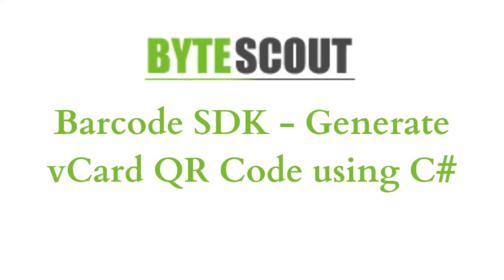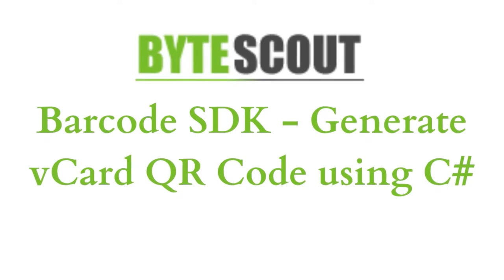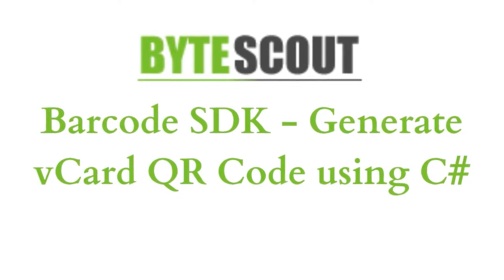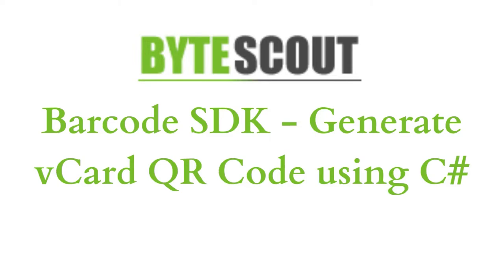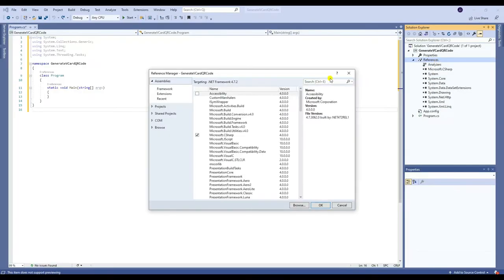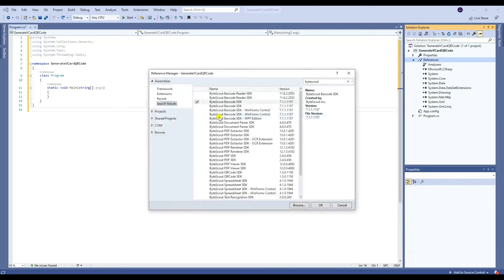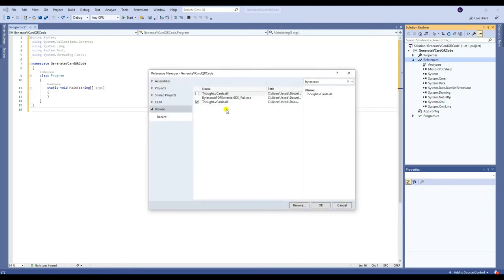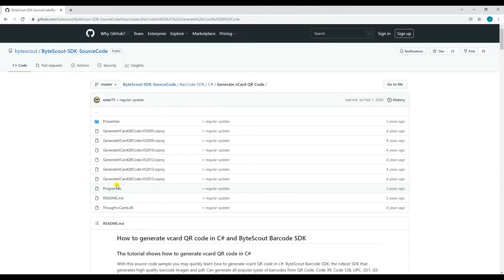ByteScout Barcode Generator - Generate vCard QR Code using C#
In this video, you're going to learn how to generate a vCard QR Code using the C# programming language. You may check the article for this tutorial